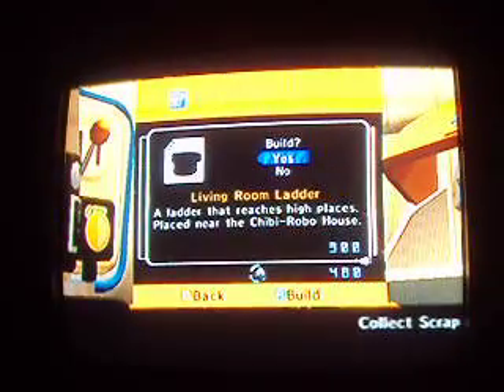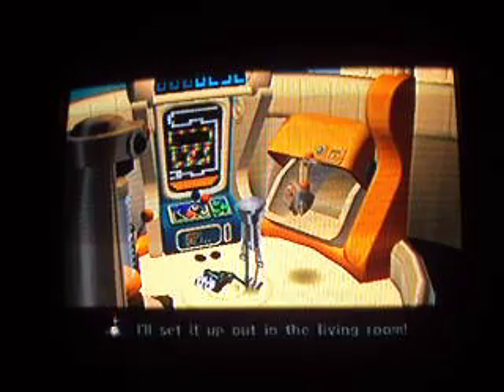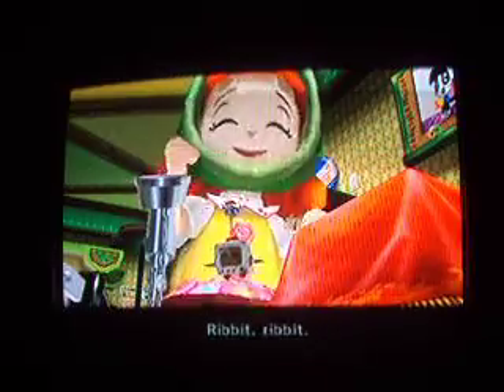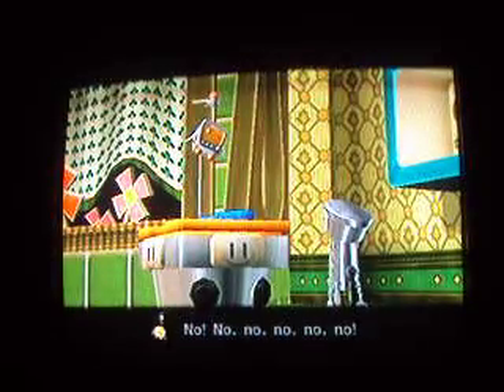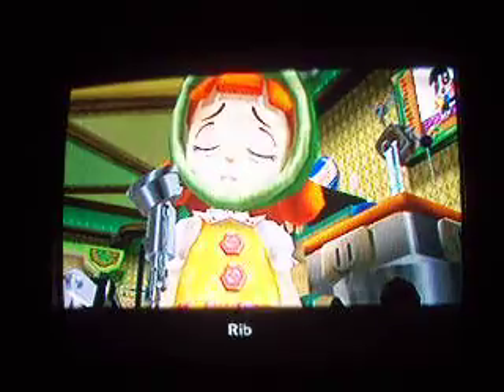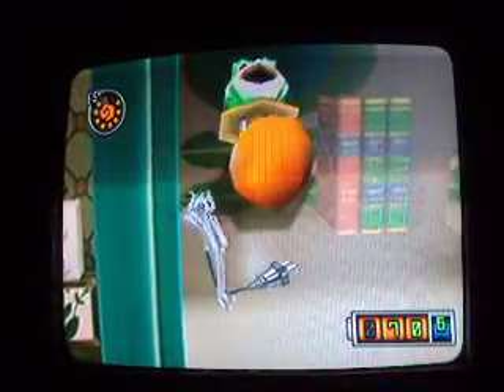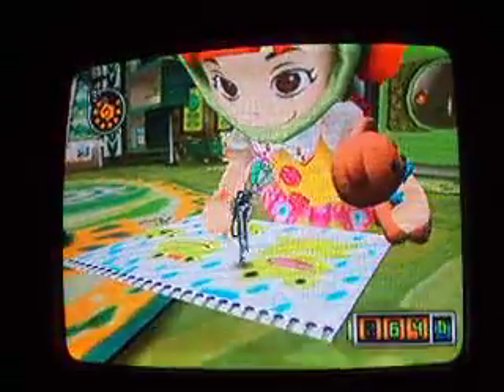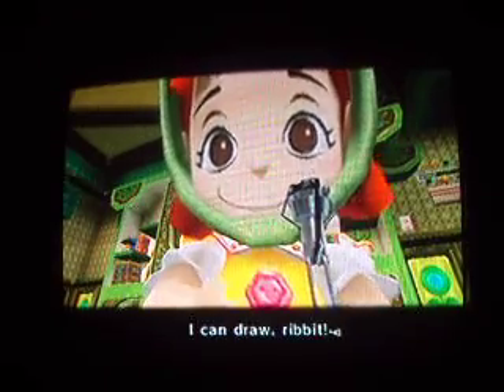lpchibi robo 008